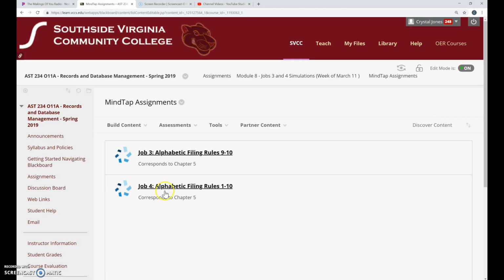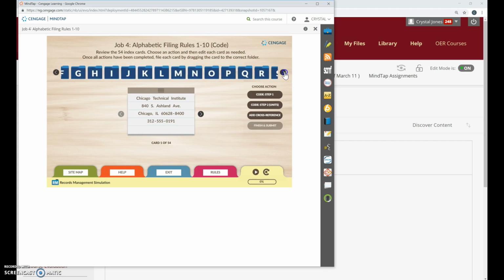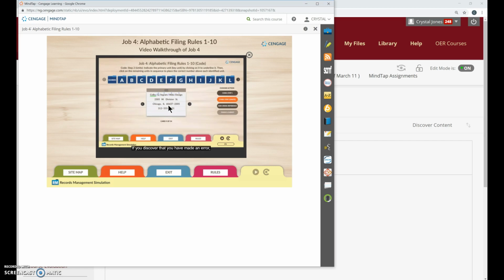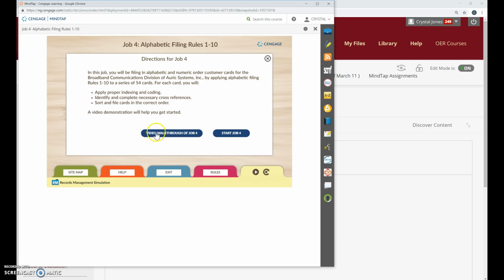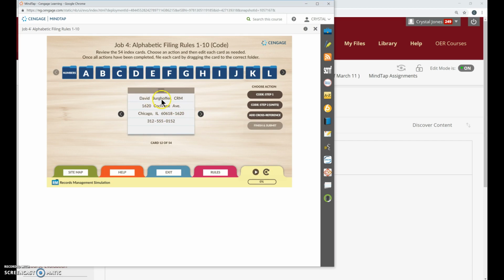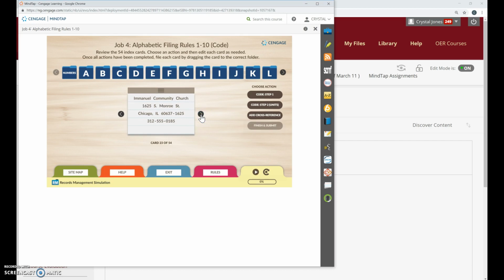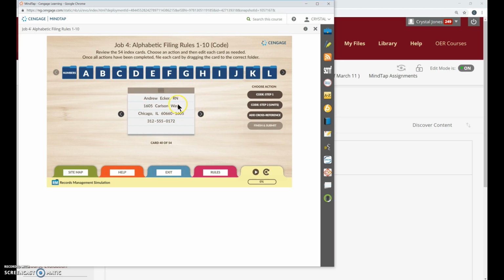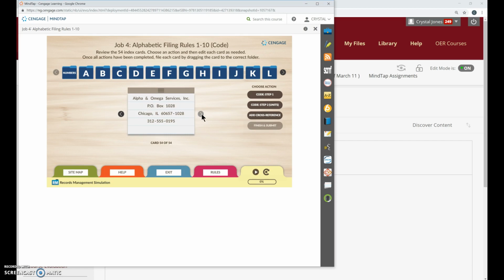Job 4 Explanation